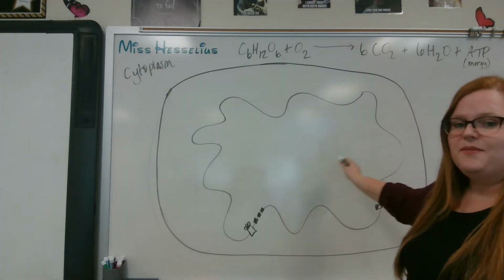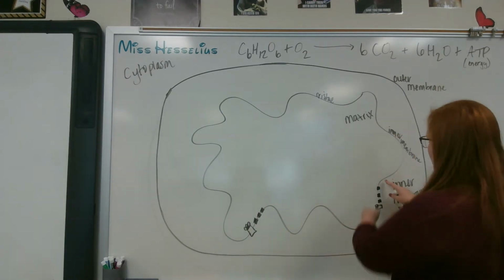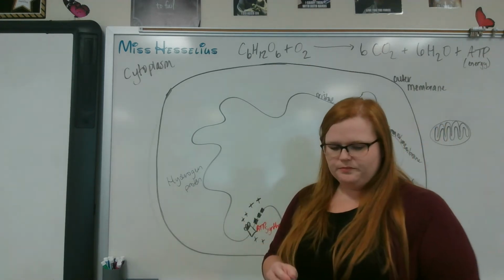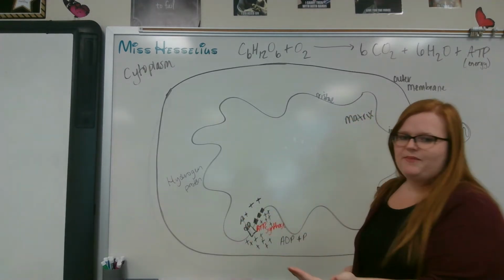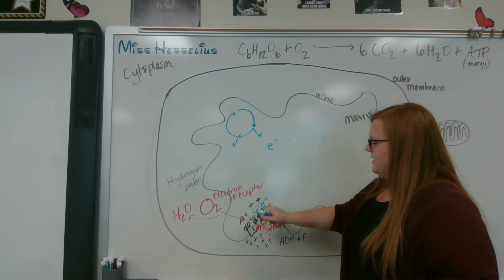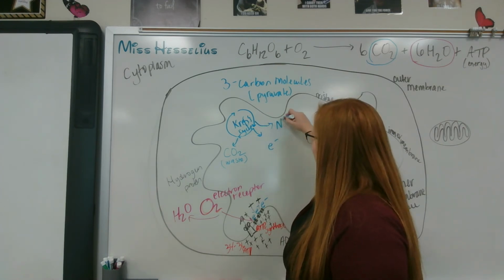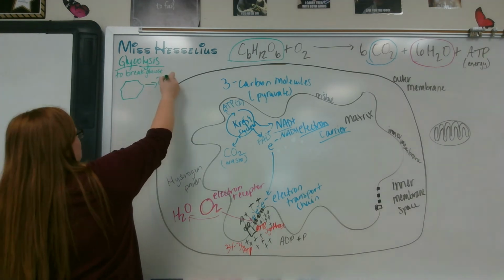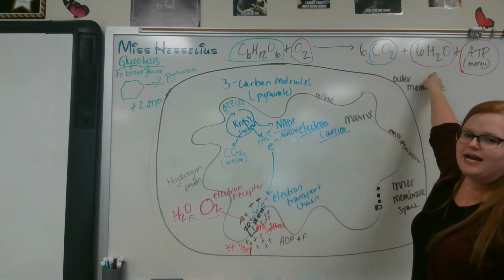Cellular Respiration Lecture Video